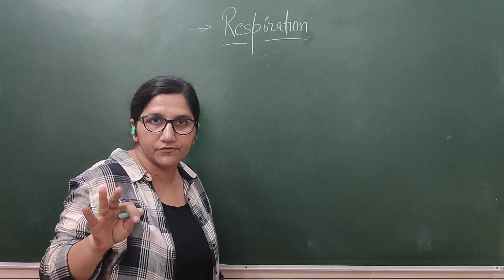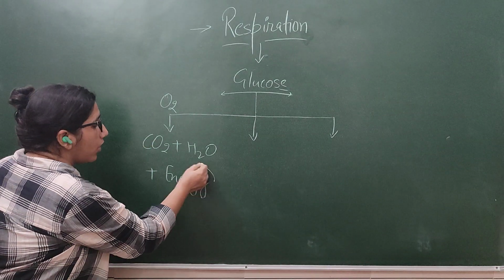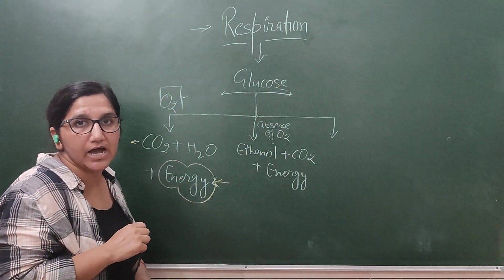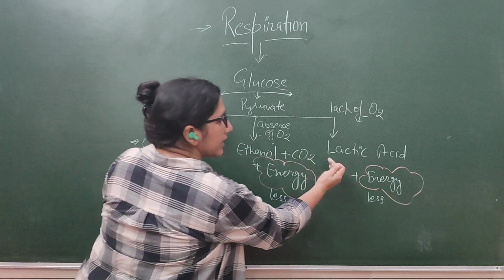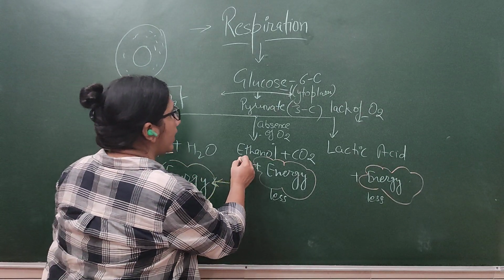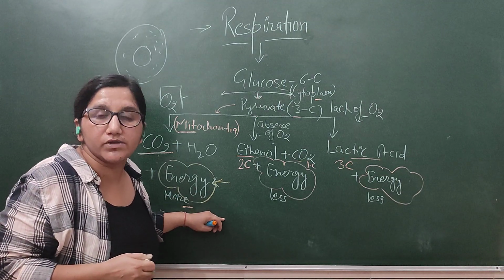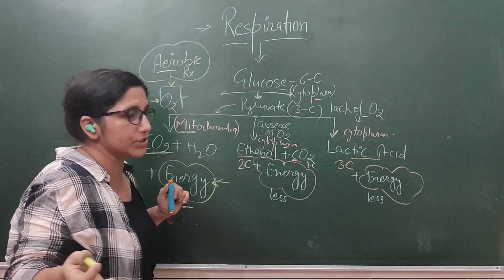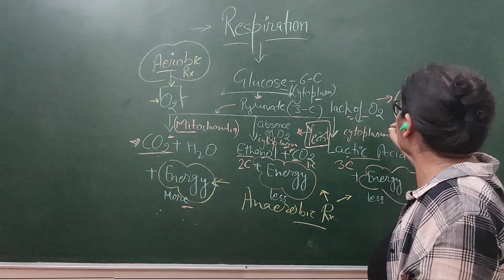Respiration 10th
Brerakdown of glucose in different modes